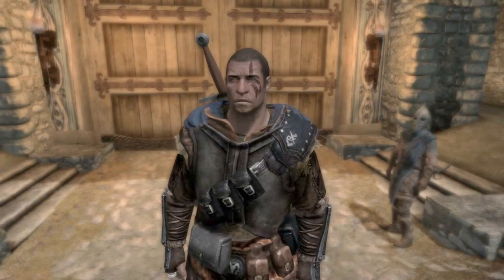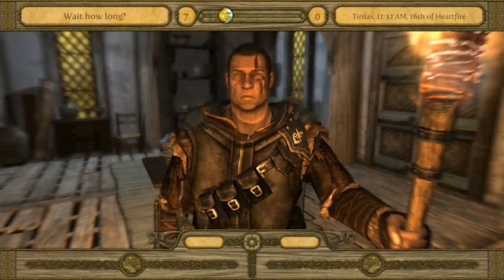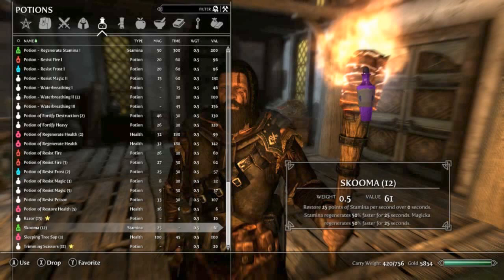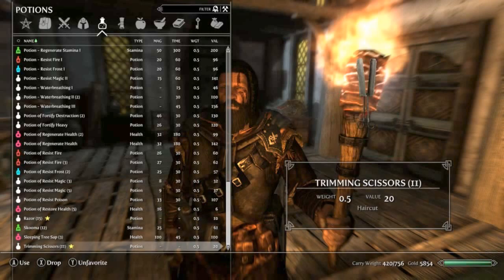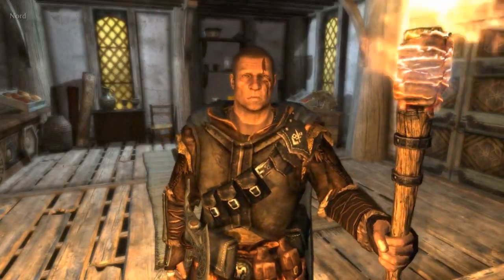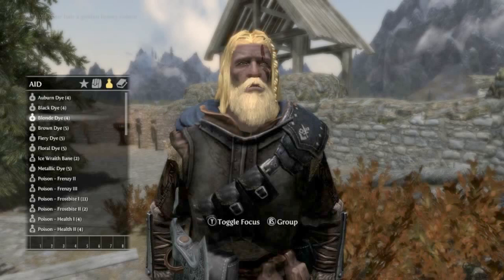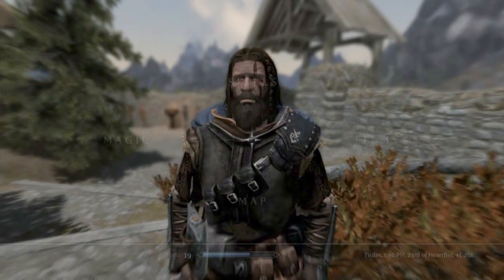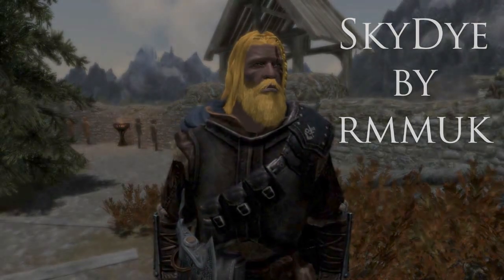Another Skyrim Mod Review - SkyDye by rmmuk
This mod causes facial hair and head hair to grow over time and gives you scissors and a razor to remove hair.